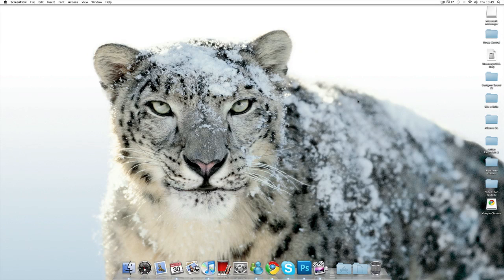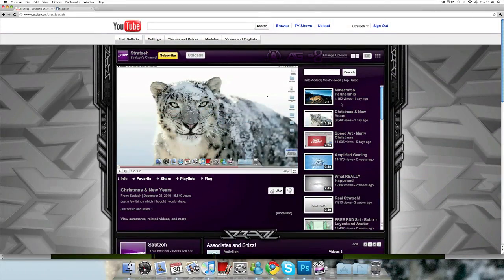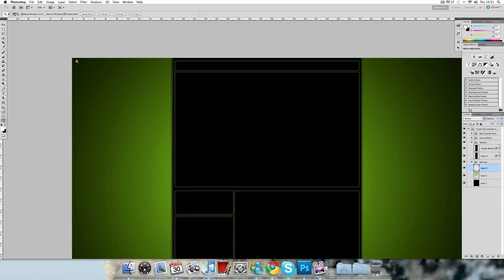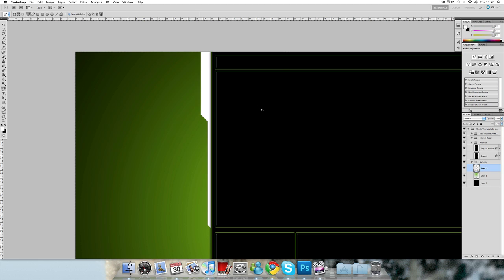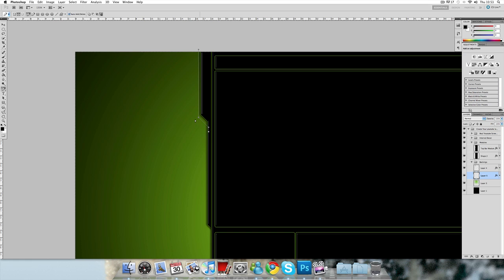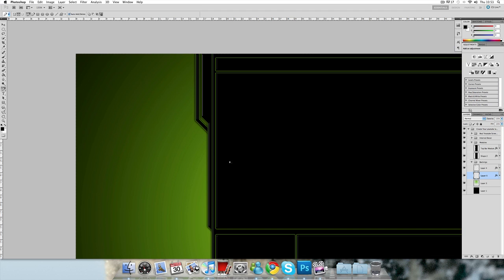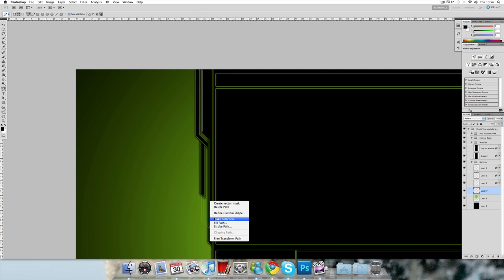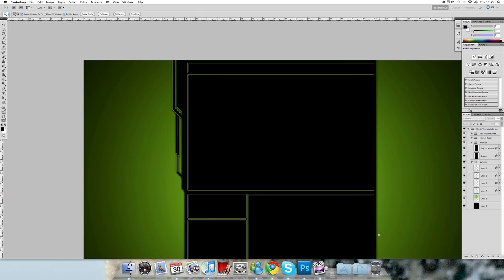Photoshop Tutorial: Making side borders on Layouts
This is a specific tutorial, Showing you how to create your own Border style shapes on the side of your Youtube Layouts. hopefully helpful, Please enjoy and Thumbs Up!

Thanks, Stratz